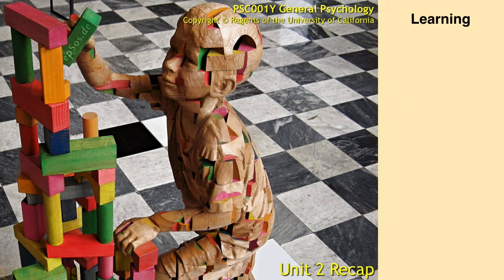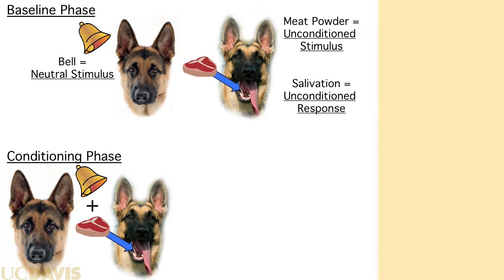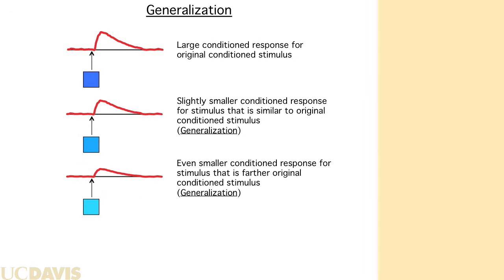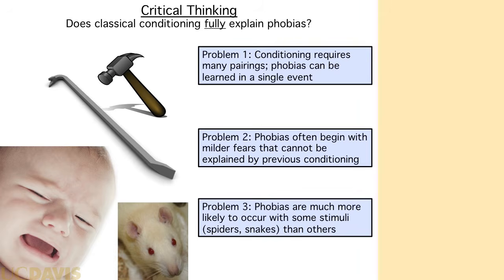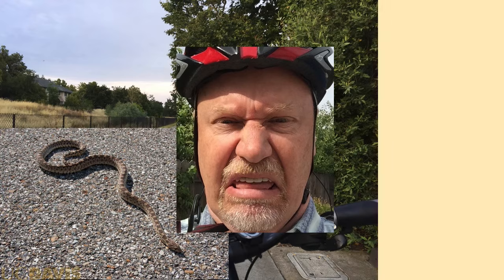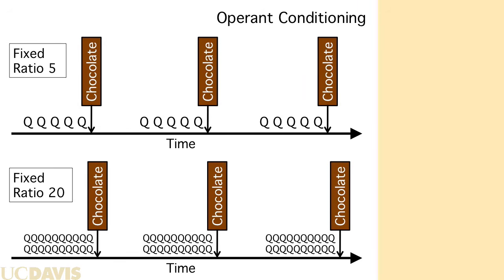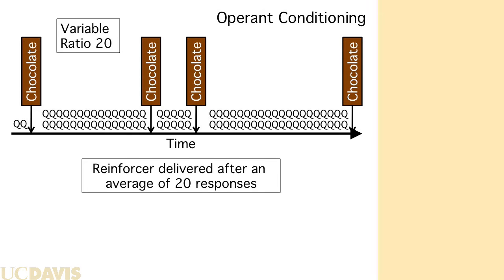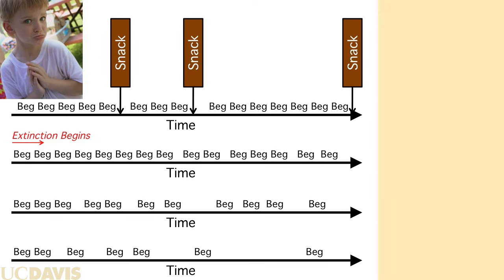Unit Recap 2-3